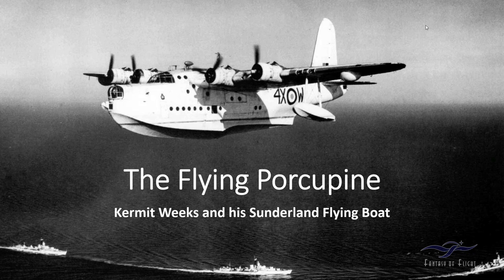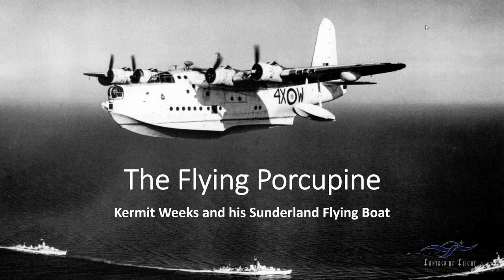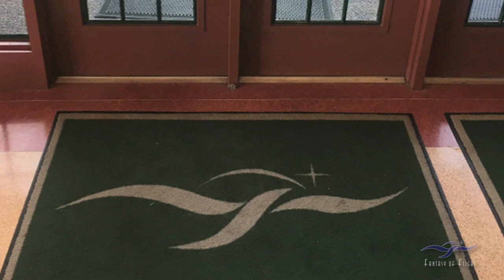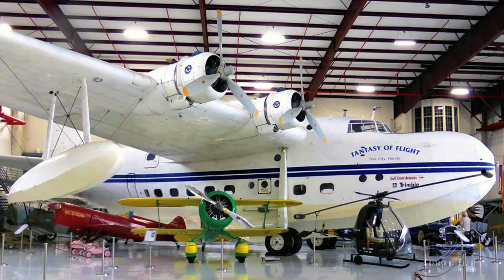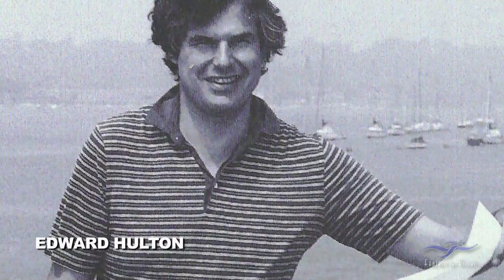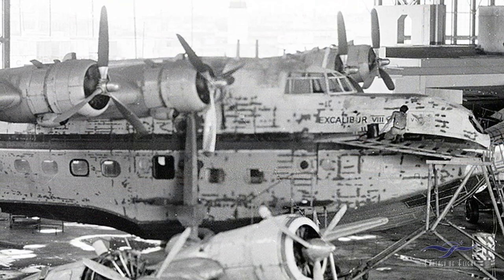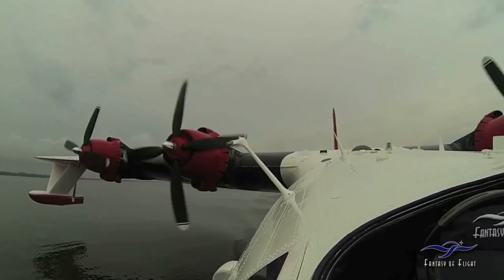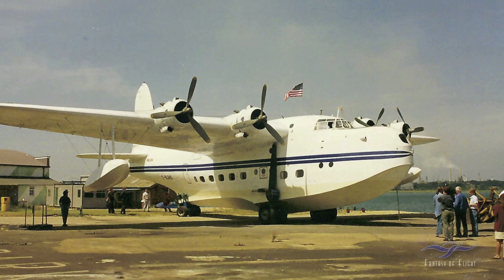Sunderland Flying Boat Story - Part 1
Here’s a webinar I did a while back with Keegan Chetwynd of the Military Aviation Museum where we chatted about Flying Boats, my Sunderland, Fantasy of Flight, and a whole bunch of other interesting topics. I think you'll find it well worth the time.

Kermit Weeks

Kermit Weeks